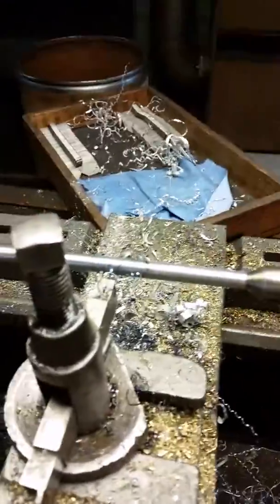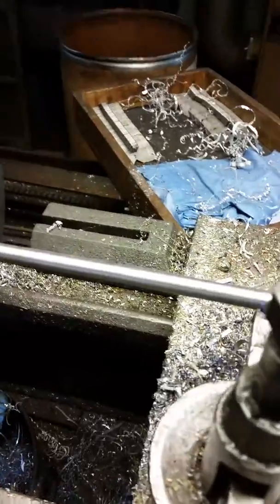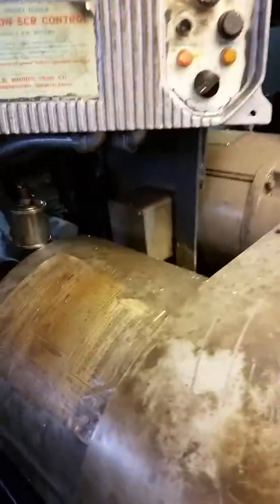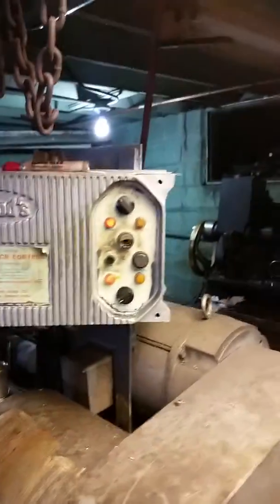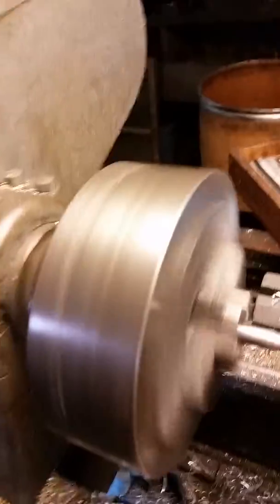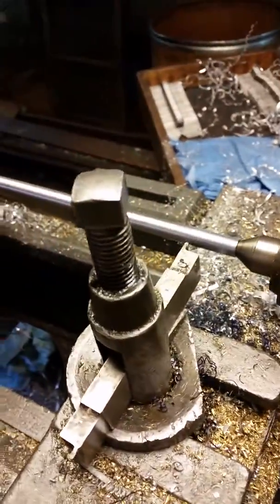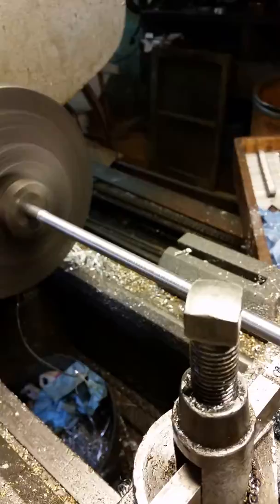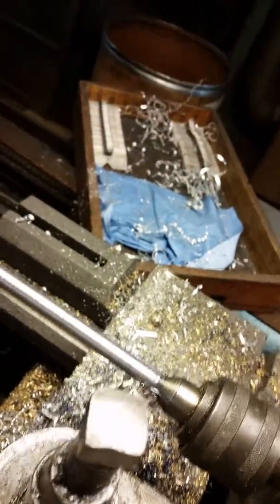Sunstrand lathe 1886 converted line sfaft machine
Old lathe from "1886" not 1898 as stated in video.
This old lathe was converted to use electric dc controlled motor at Cullen Legois mfg inc The is 1886 Sun strand lathe was purchased by me Grandfather. line shaft machines were commonly used in the late 1800 and through the early 1900's. A line shaft would be hung across the ceiling powered by electric motor steam engine or even water wheels. Line shafts could power many machines at once always turning over head and leather belts would power each machine. individual machines could loosen the best to stop whial others keep turning :)
Line shaft
A typical line shaft would be suspended from the ceiling of one area and would run the length of that area. One pulley on the shaft would receive the power from the a parent line shaft elsewhere in the building. The other pulleys would supply power to pulleys on each individual machine or to subsequent line shafts. In manufacturing where there were a large number of machines performing the same tasks, the design of the system was fairly regular and repeated. In other applications such as machine and wood shops where there was a variety of machines with different orientations and power requirements, the system would appear erratic and inconsistent with many different shafting directions and pulley sizes. Shafts were usually horizontal and overhead but occasionally were vertical and could be underground. Shafts were usually rigid steel, made up of several parts bolted together at flanges. The shafts were suspended by hangers with bearings at certain intervals of length. The distance depended on the weight of the shaft and the number of pulleys. The shafts had to be kept aligned or the stress would overheat the bearings and could break the shaft. The bearings were usually friction type and had to be kept lubricated. Pulley lubricator employees were required in order to ensure that the bearings did not freeze or malfunction.

In the earliest applications power was transmitted between pulleys using loops of rope on grooved pulleys. This method is extremely rare today, dating mostly from the 18th century. Flat belts on flat pulleys or drums were the most common method during the 19th and early 20th centuries. The belts were generally tanned leather or cotton duck impregnated with rubber. Leather belts were fastened in loops with rawhide or wire lacing, lap joints and glue, or one of several types of steel fasteners. Cotton duck belts usually used metal fasteners or were melted together with heat. The leather belts were run with the hair side against the pulleys for best traction. The belts needed periodic cleaning and conditioning to keep them in good condition. Belts were often twisted 180 degrees per leg and reversed on the receiving pulley to cause the second shaft to rotate in the opposite direction.

Pulleys were constructed of wood, iron, steel or a combination thereof. Varying sizes of pulleys were used in conjunction to change the speed of rotation. For example a 40" pulley at 100 rpm would turn a 20" pulley at 200 rpm. Pulleys solidly attached ("fast") to the shaft could be combined with adjacent pulleys that turned freely ("loose") on the shaft (idlers). In this configuration the belt could be maneuvered onto the idler to stop power transmission or onto the solid pulley to convey the power. This arrangement was often used near machines to provide a means of shutting the machine off when not in use. Usually at the last belt feeding power to a machine, a pair of stepped pulleys could be used to give a variety of speed settings for the machine.

Occasionally gears were used between shafts to change speed rather than belts and different sized pulleys, but this seems to have been relatively uncommon.